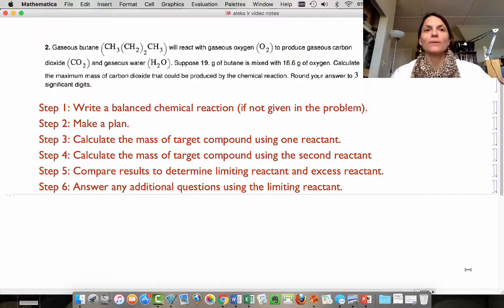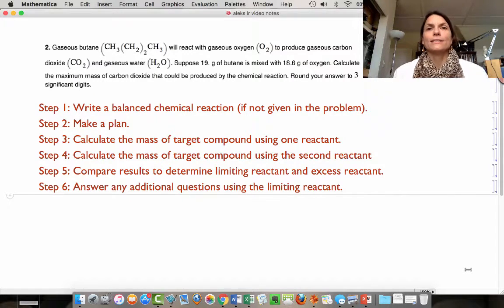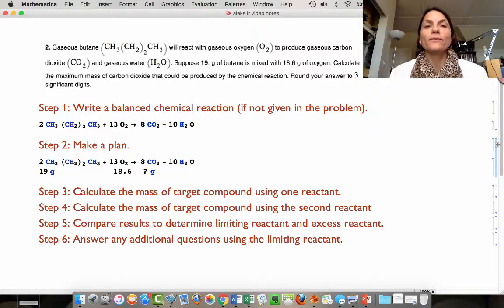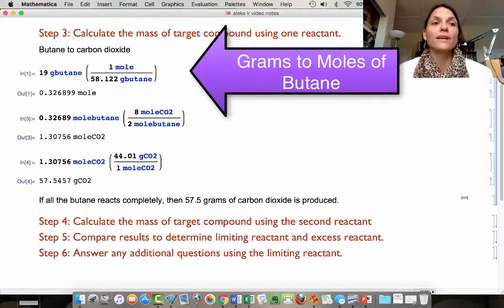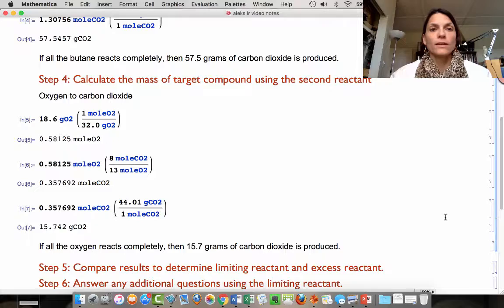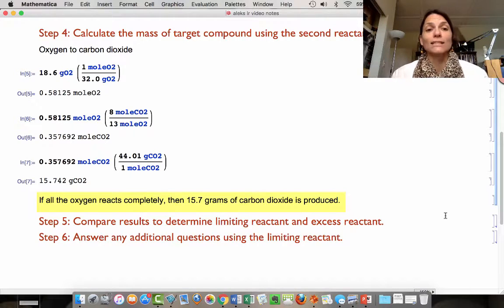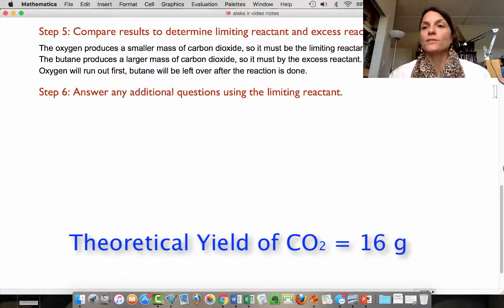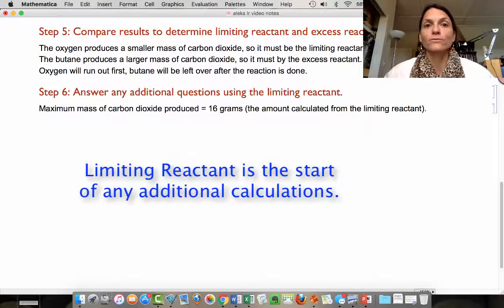Limiting Reactant problem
Example solution to a limiting reactant problem using an example from ALEKS.